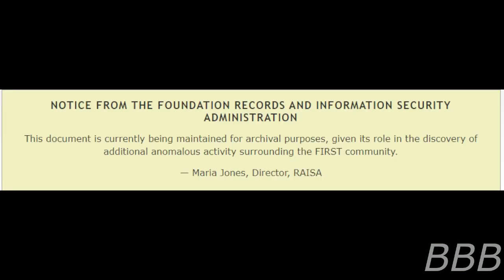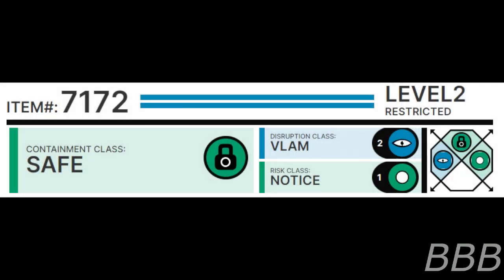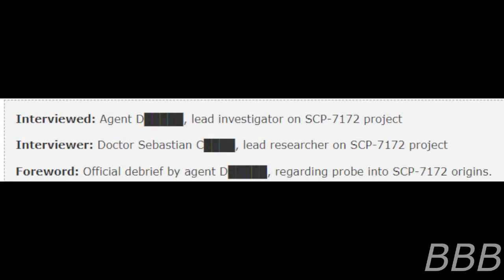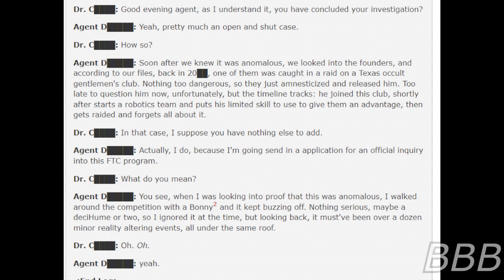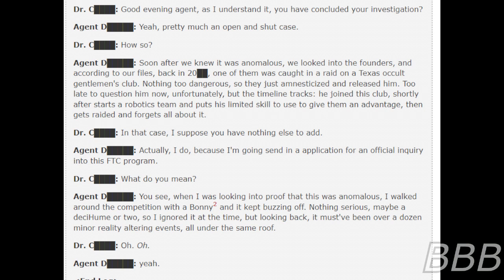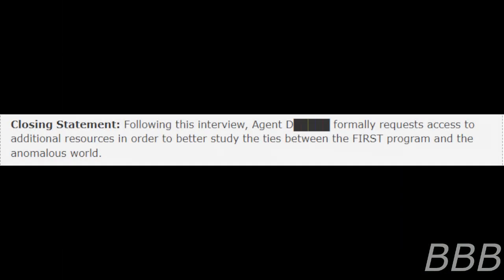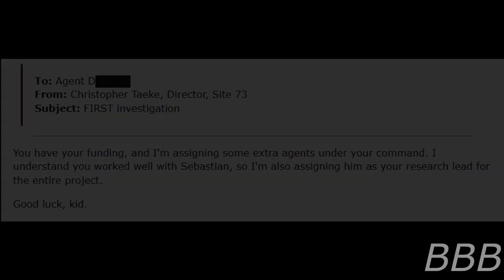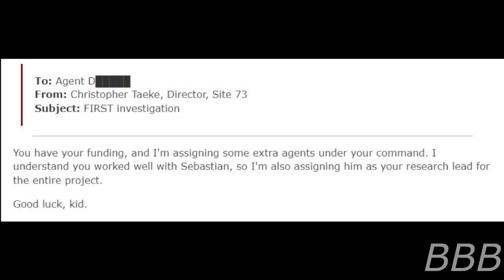SCP 7172 Technical Difficulties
SCP-7172 is a logo of an FTC team, though this leads to a much bigger mystery involving the FIRST community.